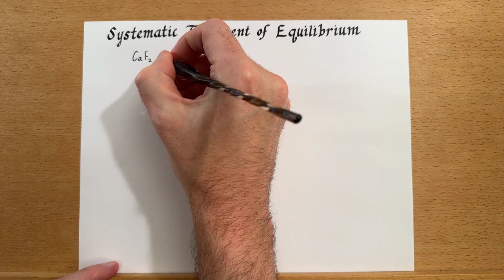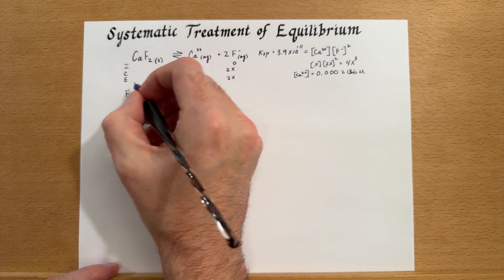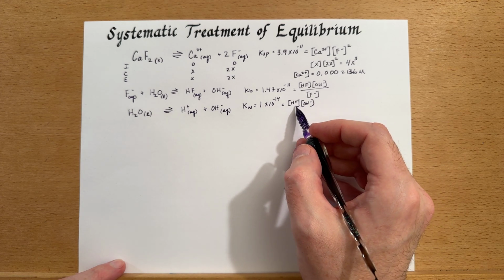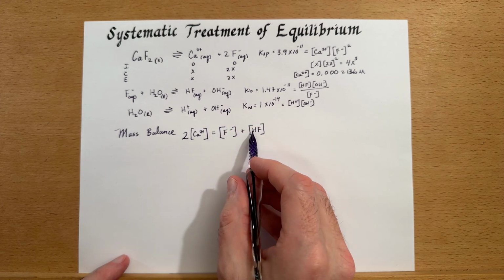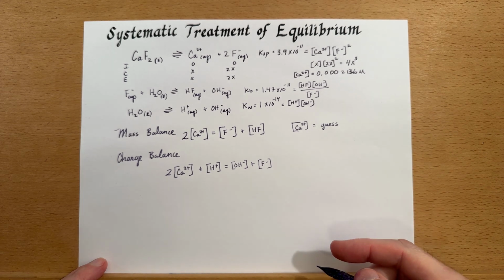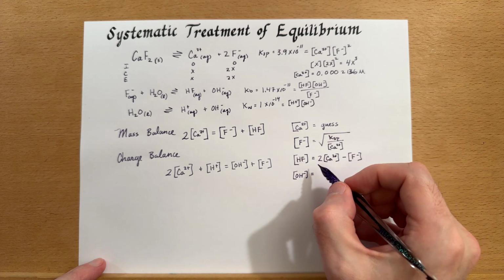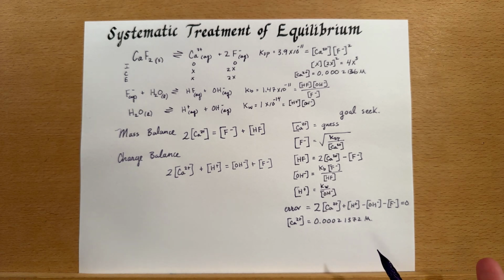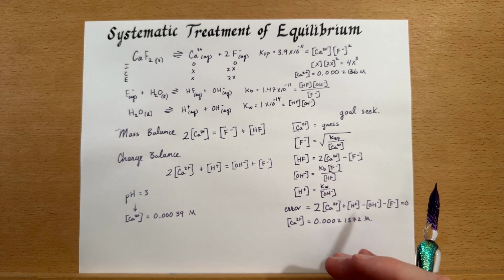Systematic Treatment of Equilibrium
Here we examine the equilibrium of calcium fluoride dissolving in water.  First an ICE table is used to estimate the calcium concentration.  Then systematic treatment of equilibrium is used with the Ksp, Ka, Kb, Kw, mass balance, and charge balance equations.